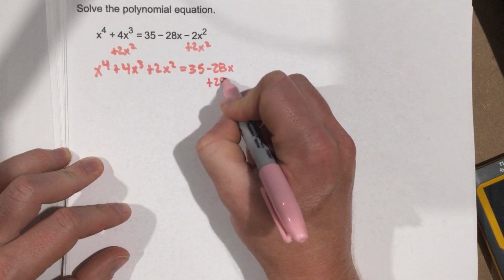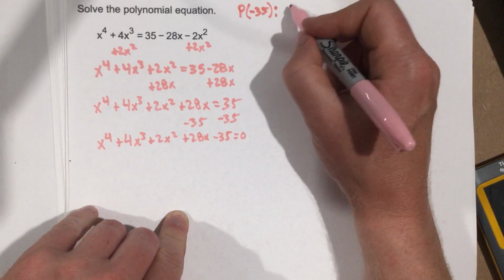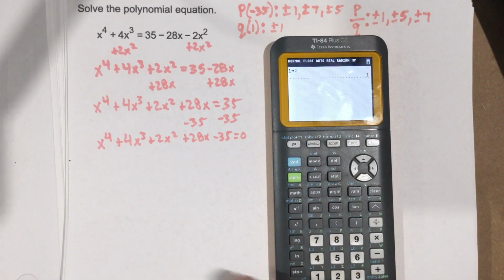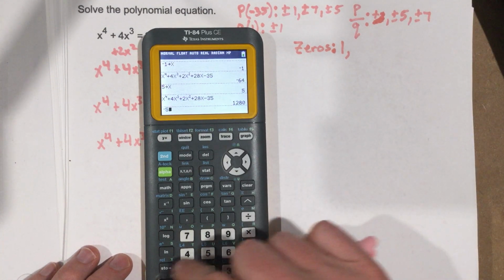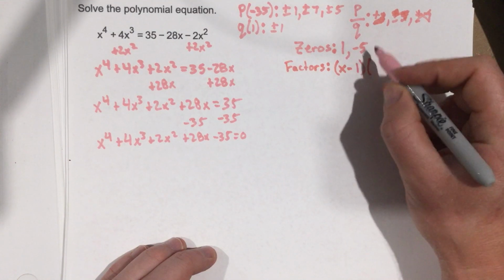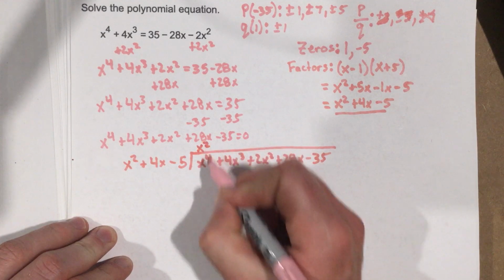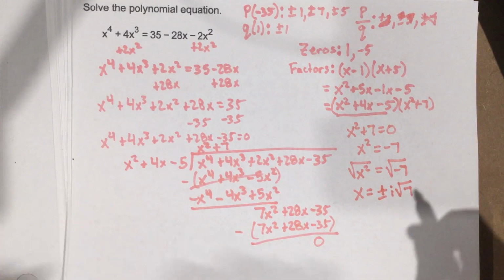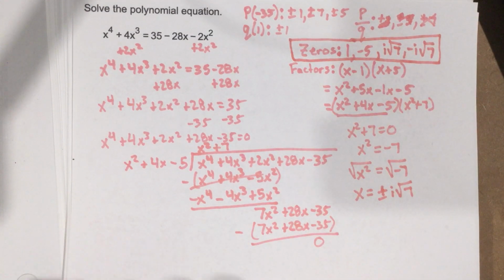4.5 - Problem #10 (Precalculus)